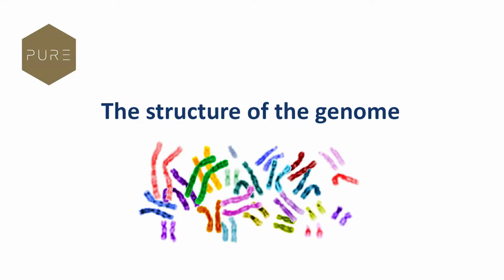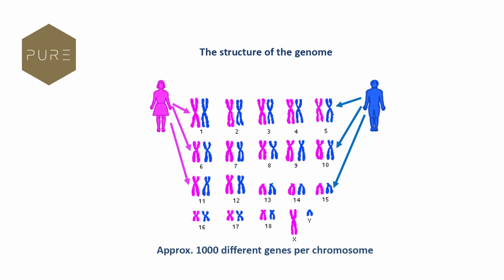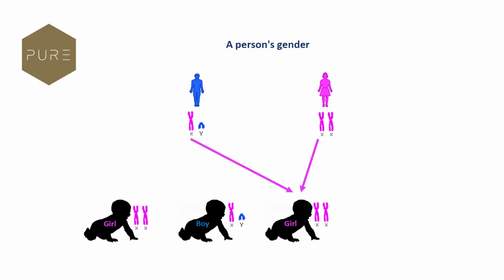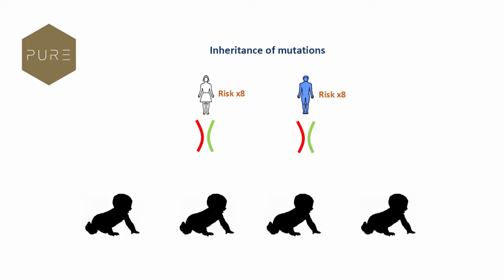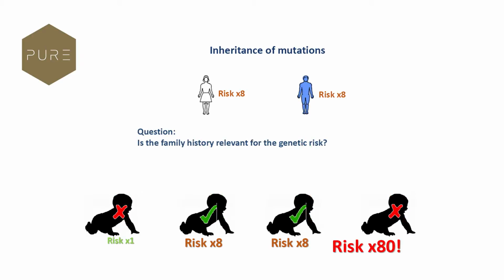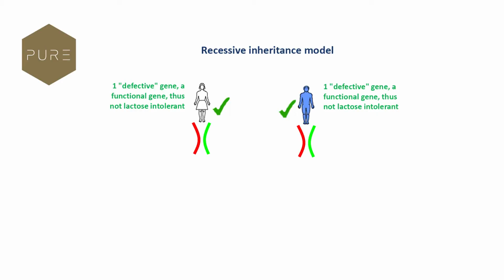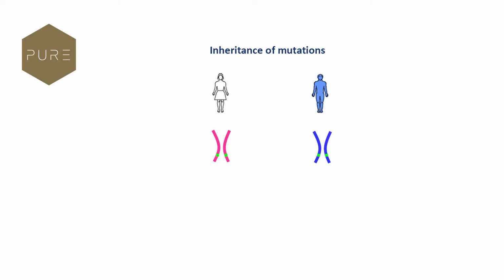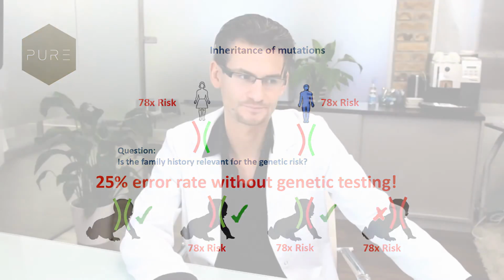PURE How are genes inherited 2